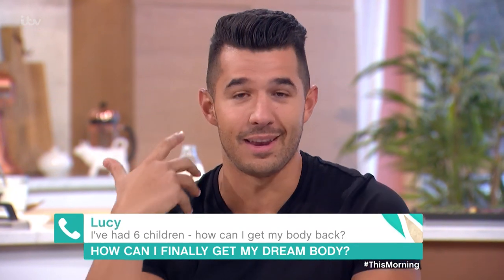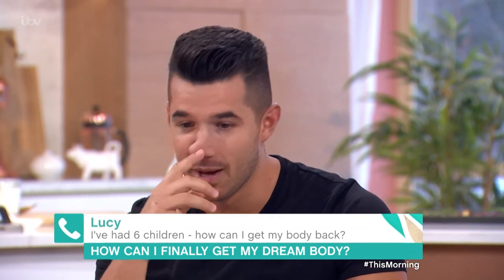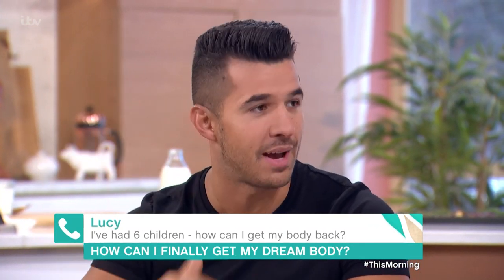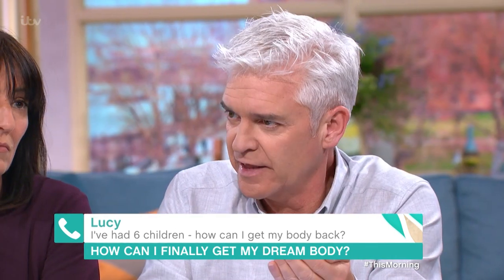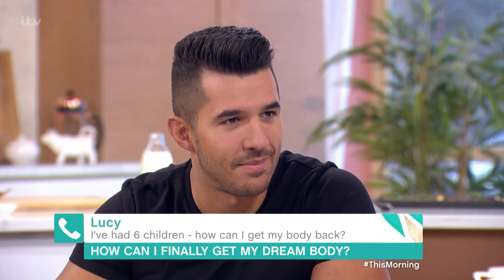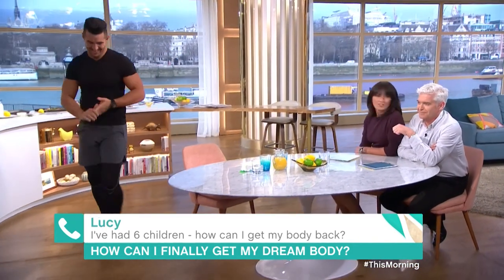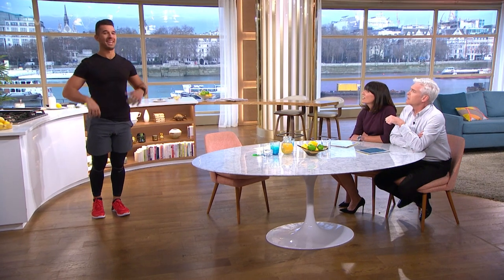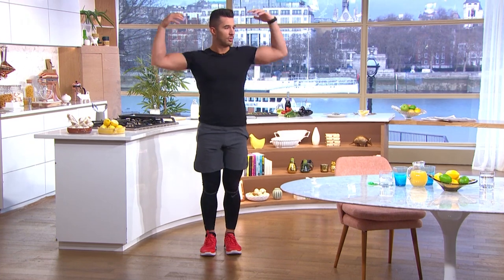I've Had 6 Children - How Can I Get My Body Back? | This Morning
Personal trainer Faisal answers callers.